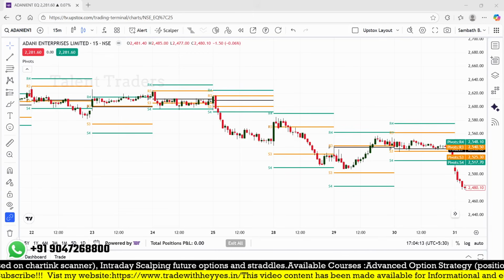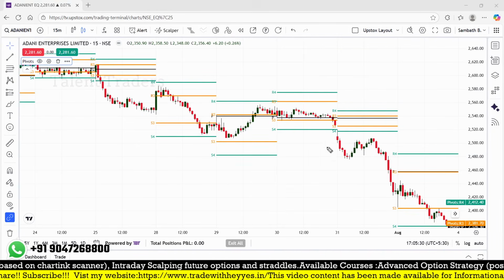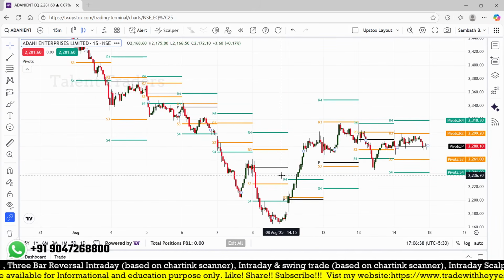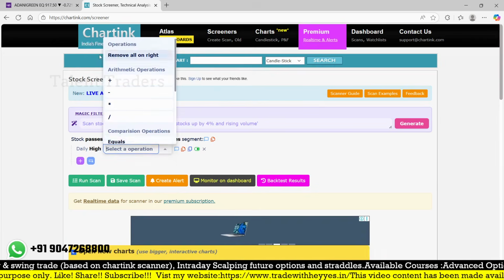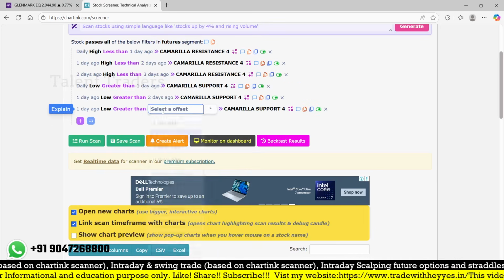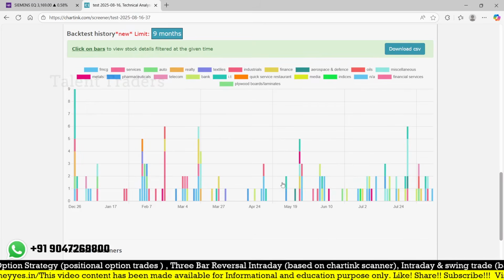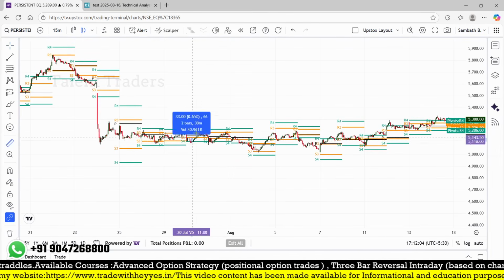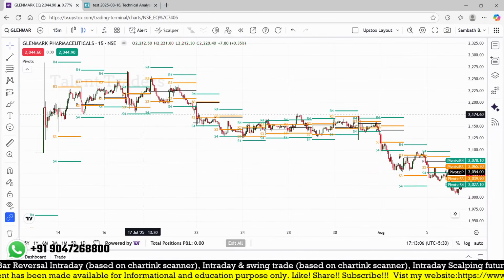Camarilla R4 & S4 Breakout Stocks | 3 days High Low Inside R4 and S4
3 days High Low Inside R4 and S4,
Camarilla R4 & S4 Breakout Stocks,
Helps identify consolidation zones
Builds a base for supply & demand levels
Prepares for next breakout opportunity
Works for Intraday & Swing Trading
🔹 What you’ll learn:
How to calculate & apply Camarilla R4 & S4 in Chartink
Logic to scan stocks that don’t break R4 or S4 intraday
How to use these setups for trend continuation or reversal trades